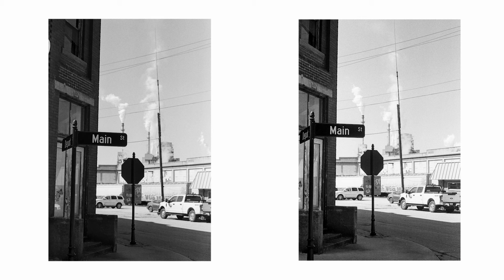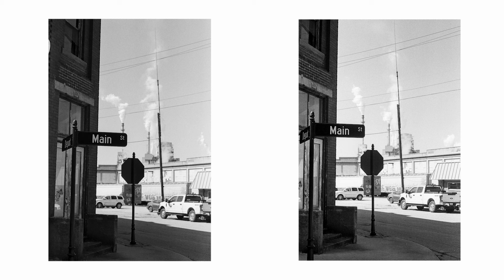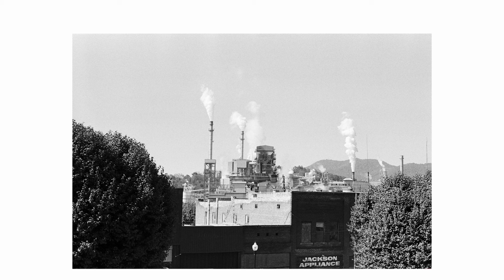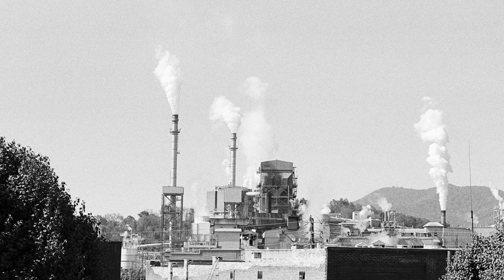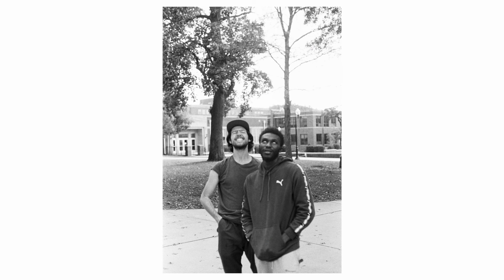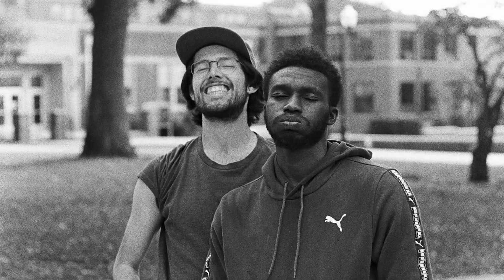HP5 Vs Tri x 35mm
This video I shoot a roll of Ilford HP5 in my Nikon FM2 and a roll of Tri X in my friends F2, I compare the two film stocks and give my thoughts on both of them!